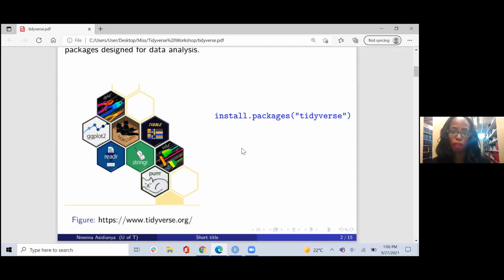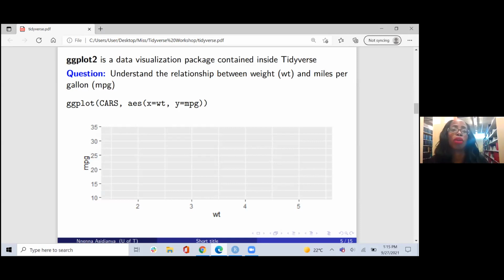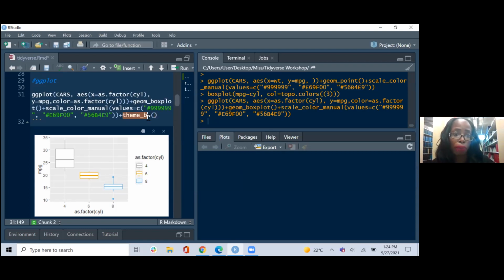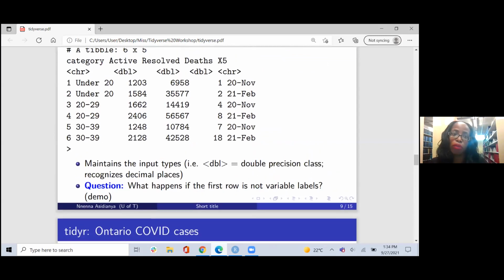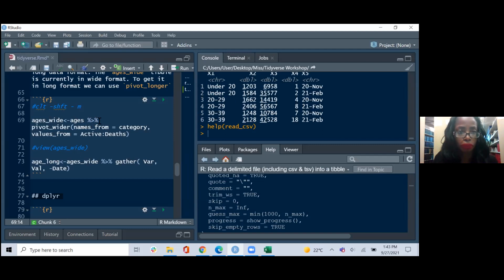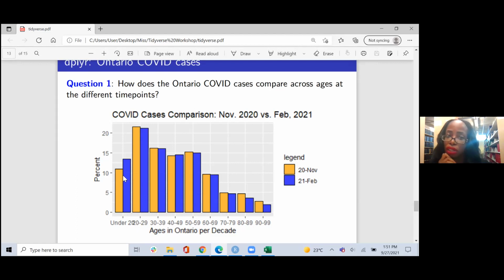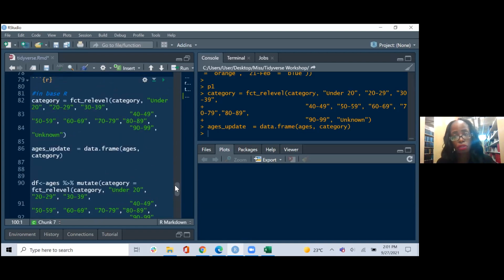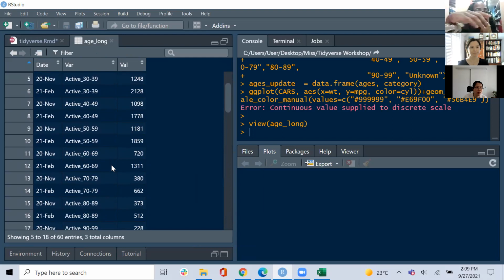Introduction to Tidyverse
Nnenna Asidianya, 3rd year PhD student in Department of Statistical Sciences at University of Toronto, gives a tutorial on the Tidyverse package in R.